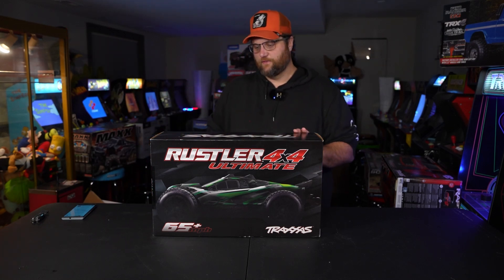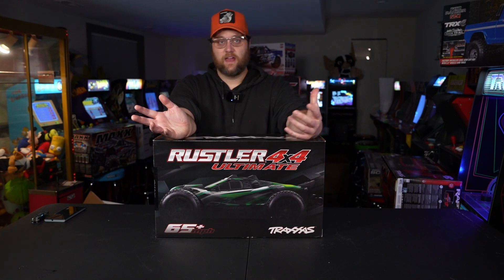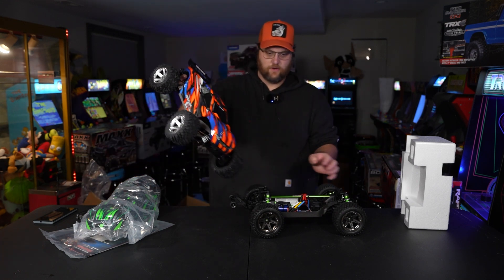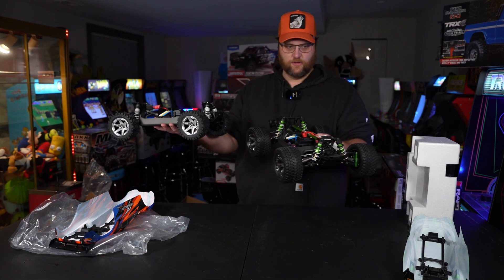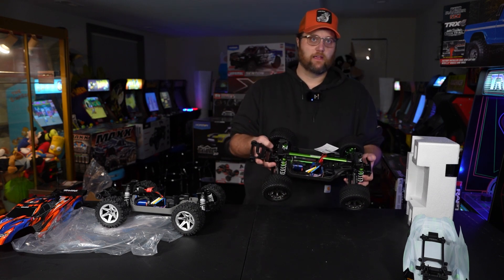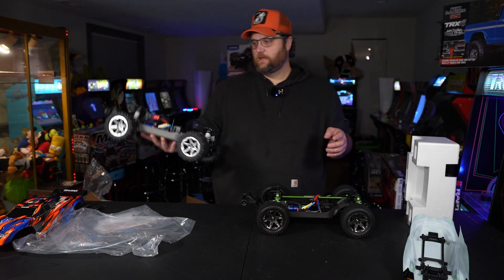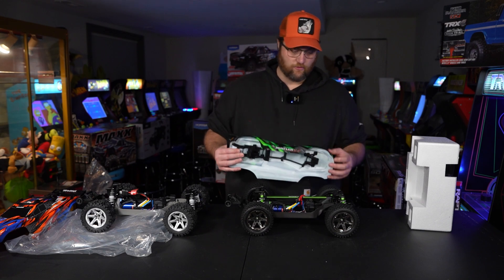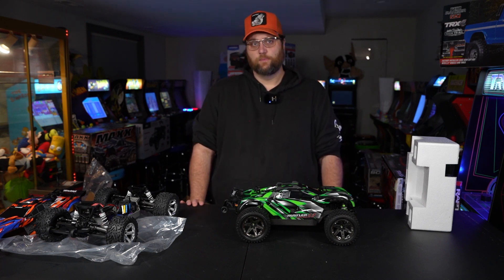Traxxas Rustler 4x4 VXL Ultimate Edition Unboxing! This Thing Is ALMOST Perfect!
one of the most fun bashers out there.